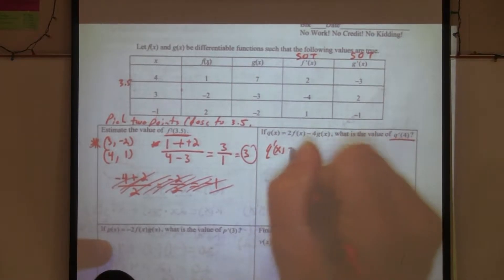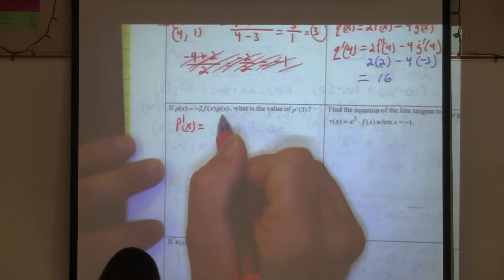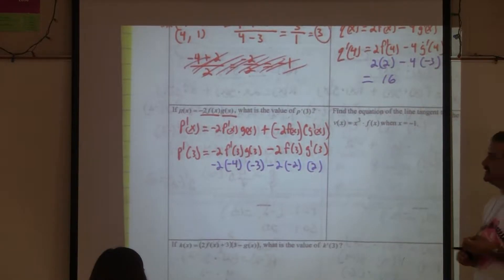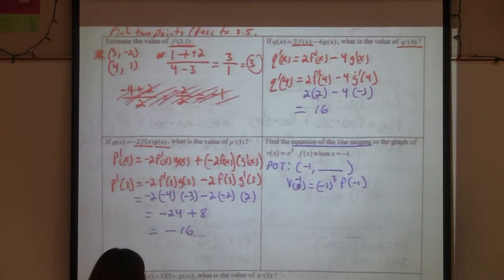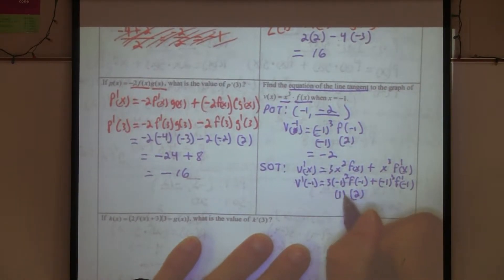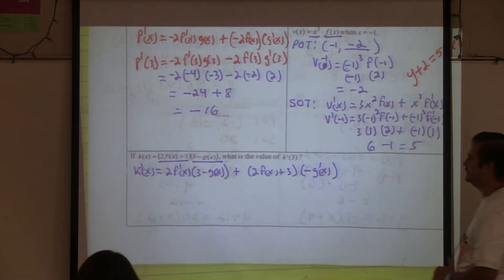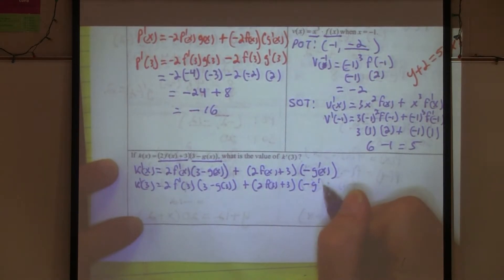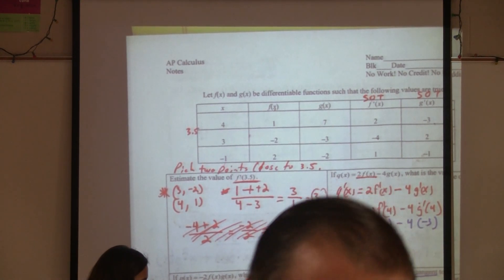10-14-2016 Finding the Derivative of a Product of Two Functions part 4